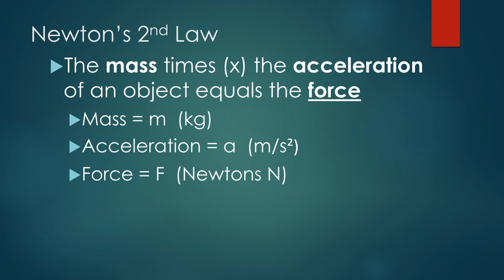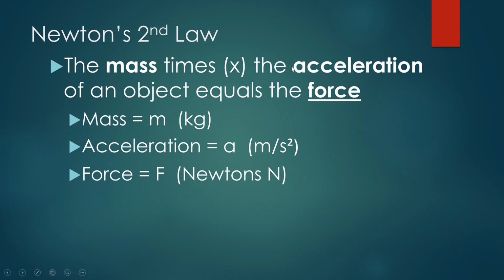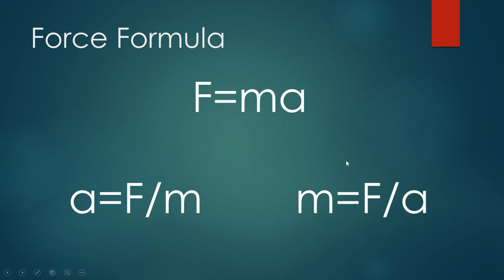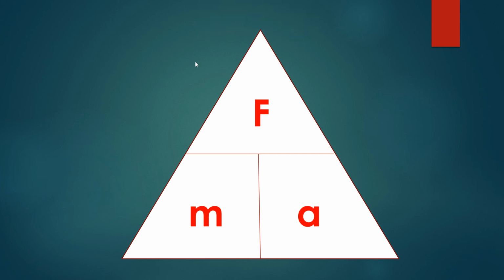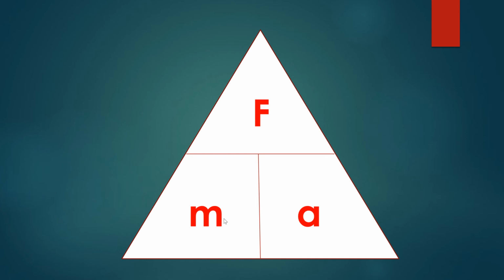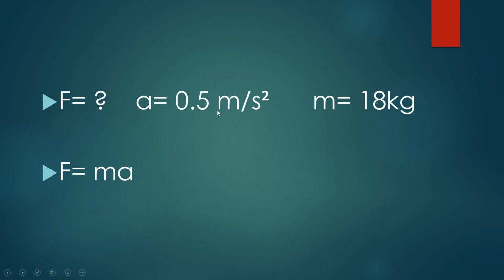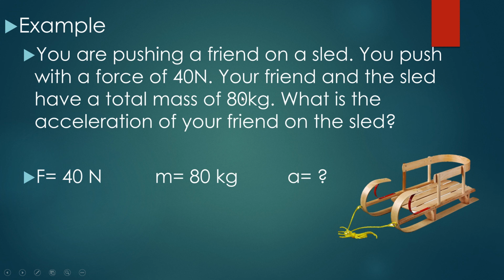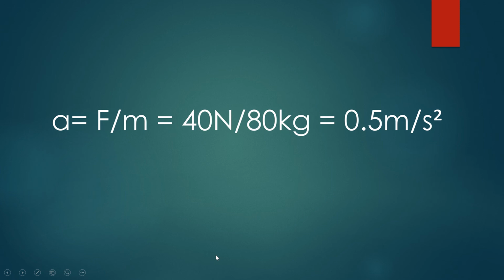Newton's 2nd Law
Here, I explain Newton's 2nd Law, which boils down to the formula F=ma.